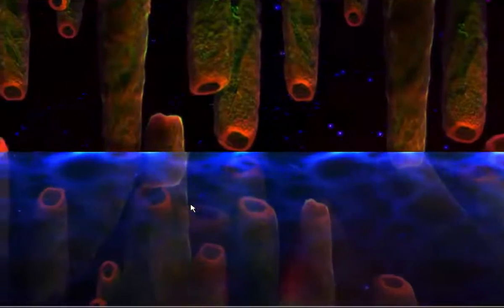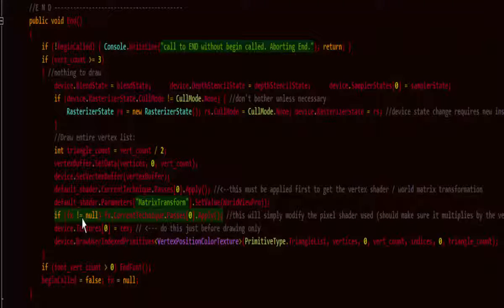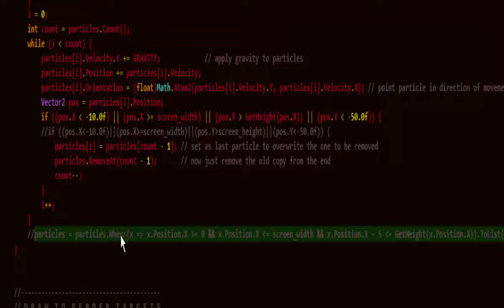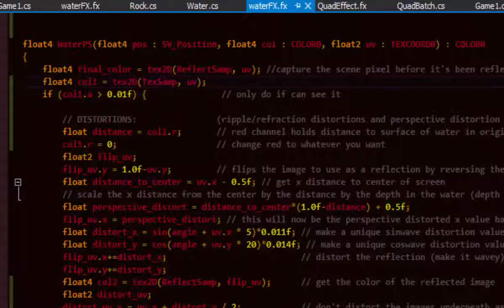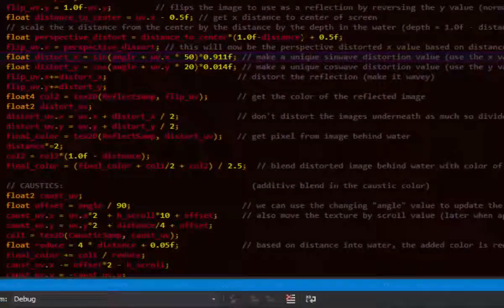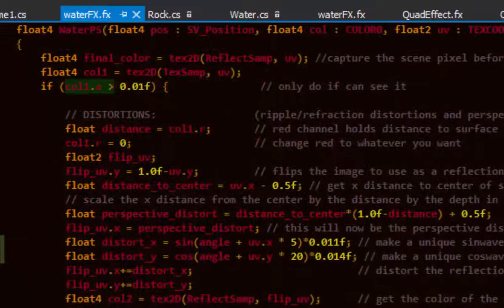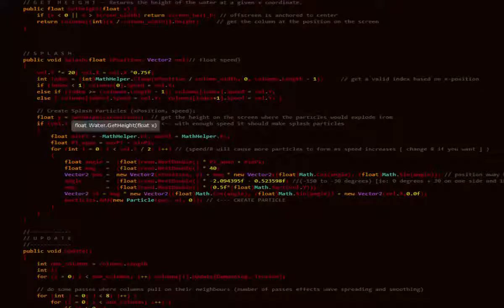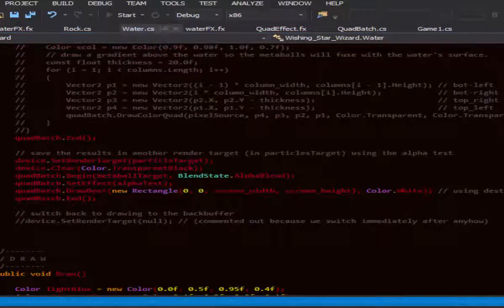Water Shader Programming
A [sleep-deprived] brief tutorial about how to program dynamic water with animated caustic, rim-lighting, reflection and distortion effects using a pixel shader and using c# & xna/fna/monogame. This one was done using the cross platform desktop project template.

Background lighting fx (Crepuscular rays) are not covered in this tutorial - but you can find out about those by checking out work by Charles Humphrey:

Color Communication Notes:
Btw - I should have mentioned that color values are dwords(4 bytes - 8 bits/channel so 0-255 for each byte) -- the shader stores the color channels as floating point but for a 32 bit color initially passed, each channel is actually only 8bits precision (unless using  custom vertex with 128bit color which might be less efficient). 0-255 is enough precision to make the effect work but if you need more precision you may need to combine multiple channels (ie: adding bit shifted values)

When I made this video, I had not slept for a couple days so I was very sleepy and you can tell by my voice. XD